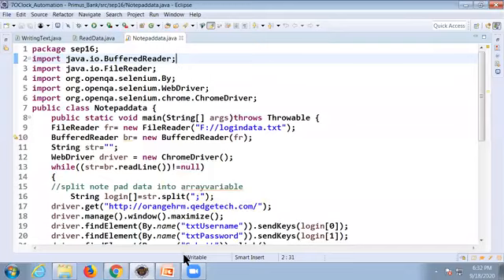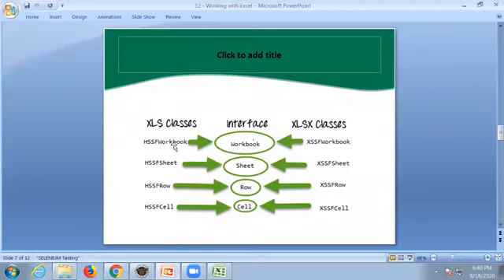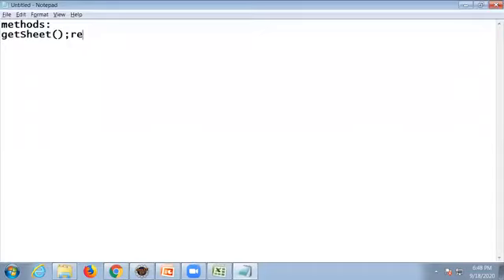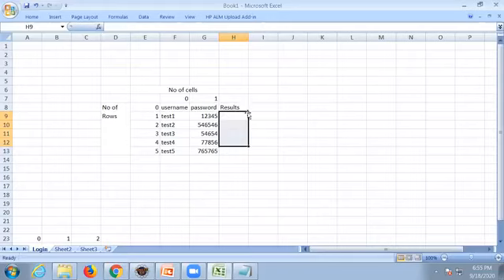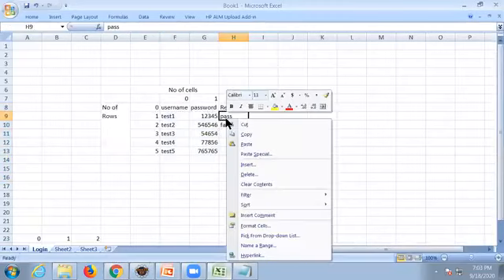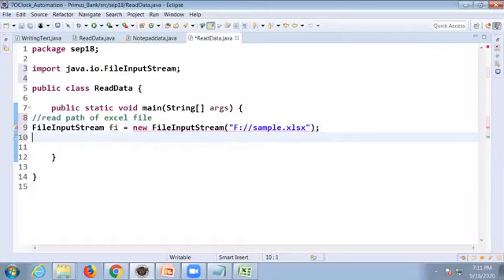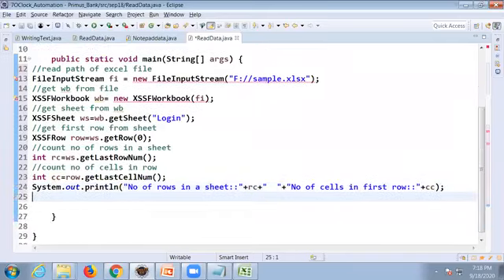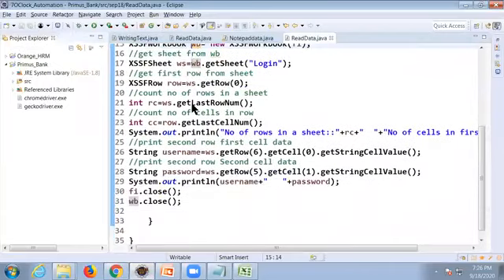Selenium Session 23